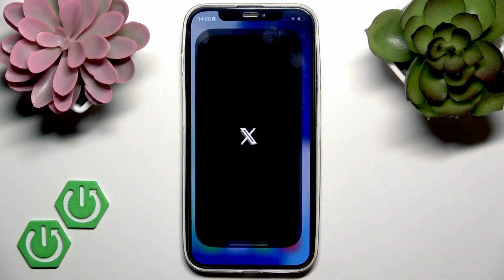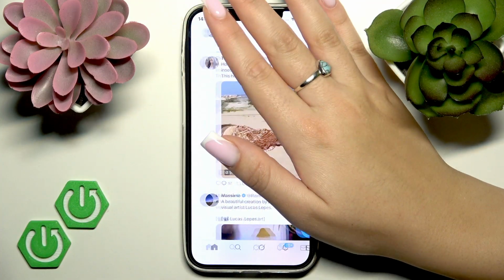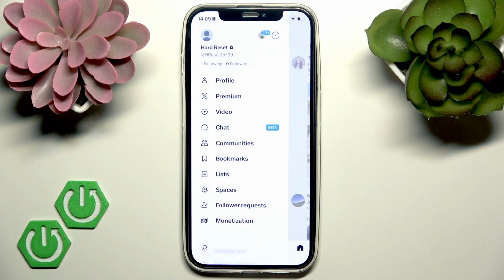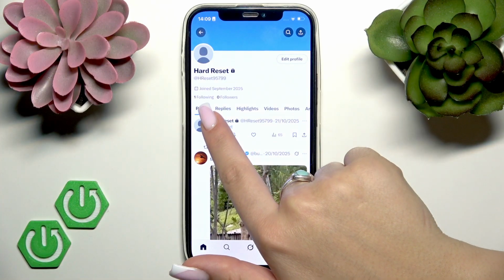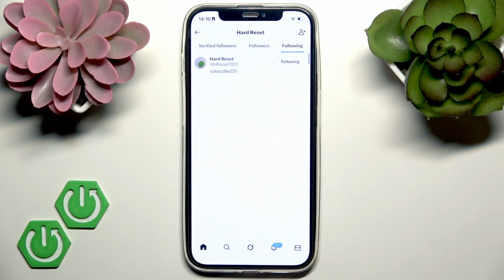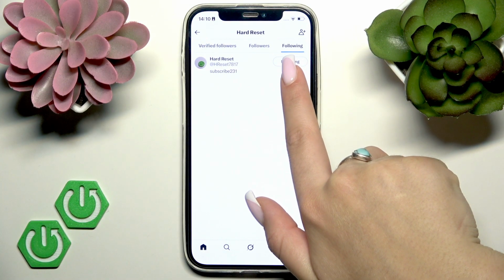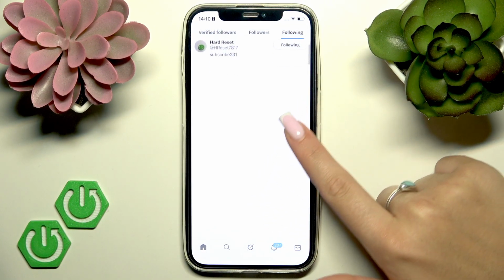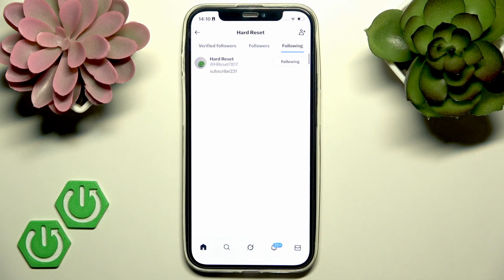How to See Who I Follow On X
In this short video I show you how to quickly see who you follow on X (Twitter). If you want to check your following list, find someone you followed before, or manage who you follow, open the X app and tap a few simple places. This method works on Android and iPhone and uses the X interface: tap your profile picture, go to Profile, then tap the Following count to view the full list of accounts you follow. Clear, fast, and perfect for non-native English speakers looking for a quick answer.

How to see who I follow on X (Twitter)?
How to view my following list on X (Twitter) app?
Where is the following list in X (Twitter)?

0:00 Intro - what you'll learn
0:08 Open X and tap your profile picture
0:18 Open Profile from the side menu
0:24 Tap the Following count to view the list
0:58 Wrap up and quick tips